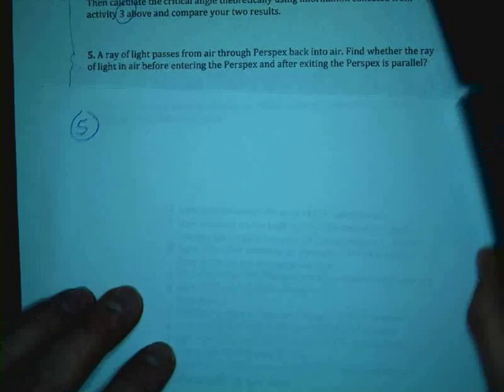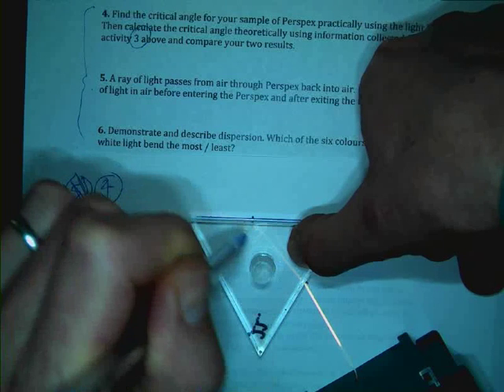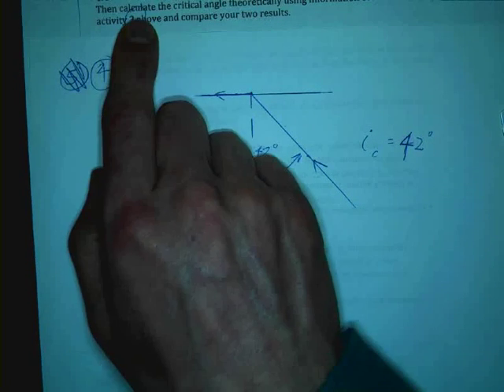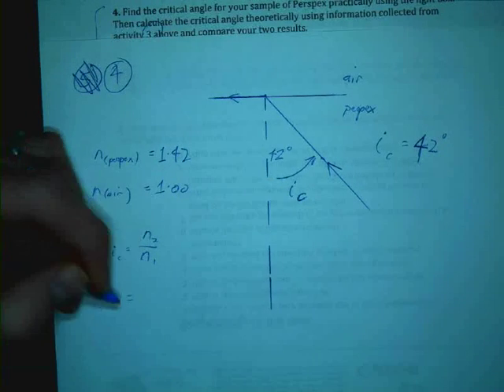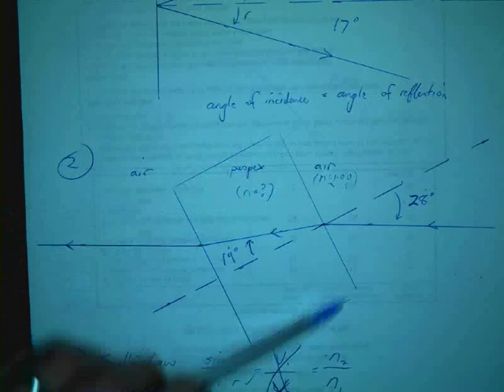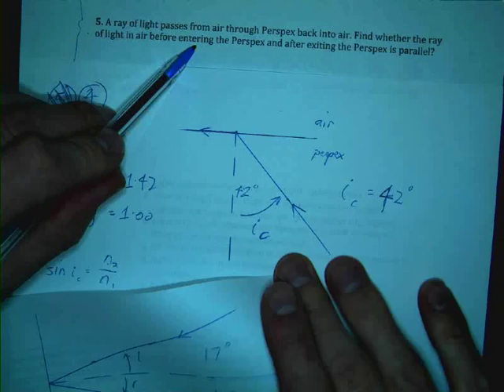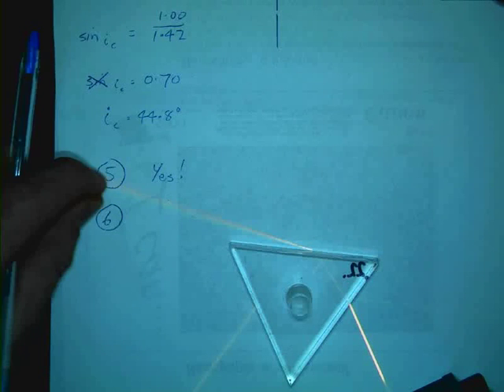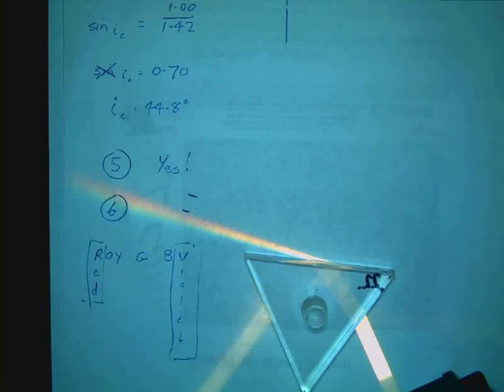Reflection & Refraction pt2